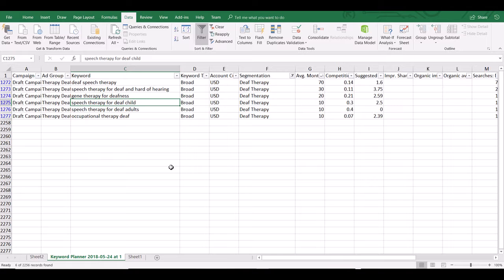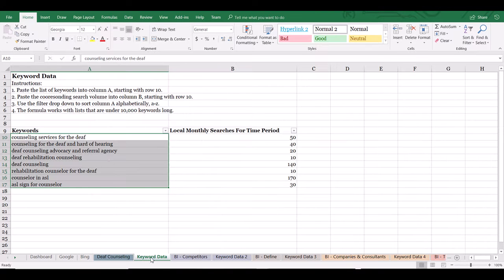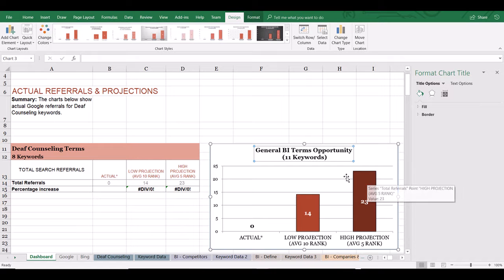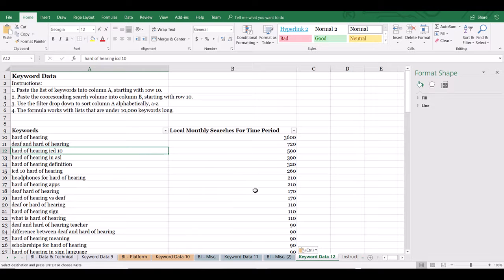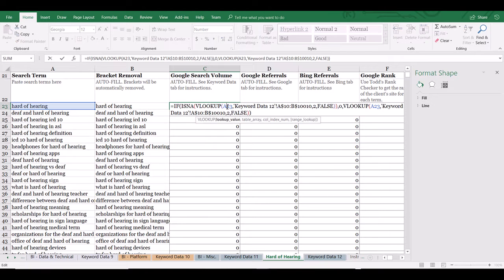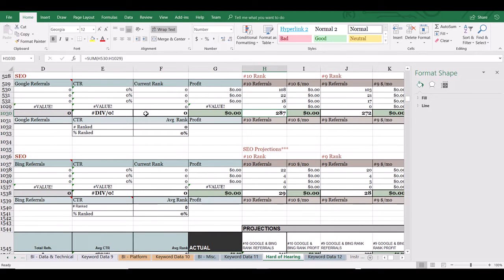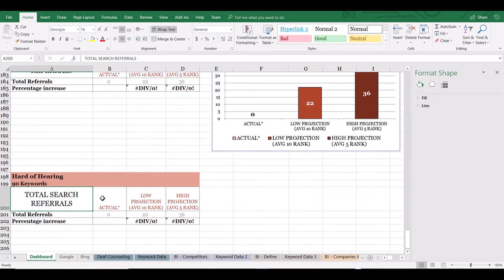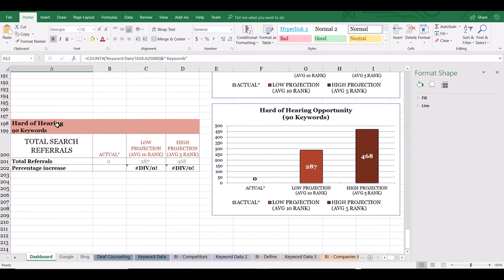How to edit the report document